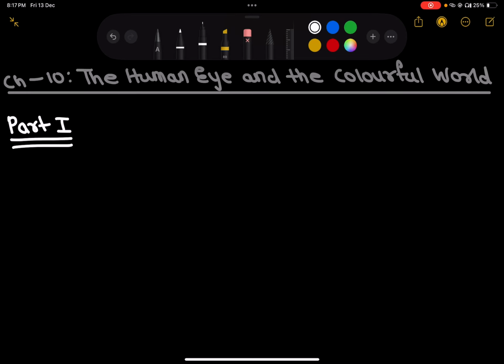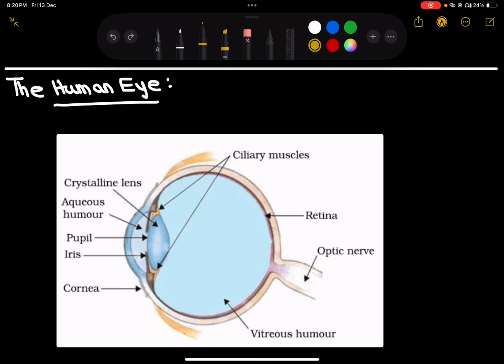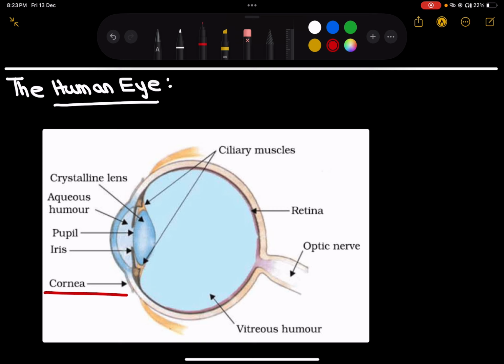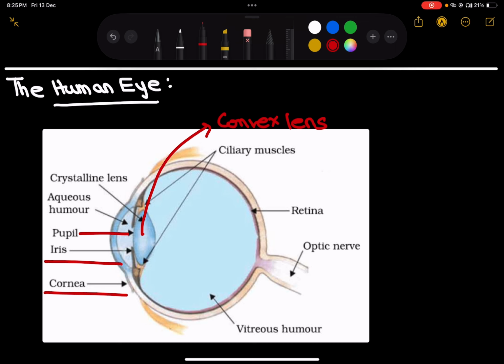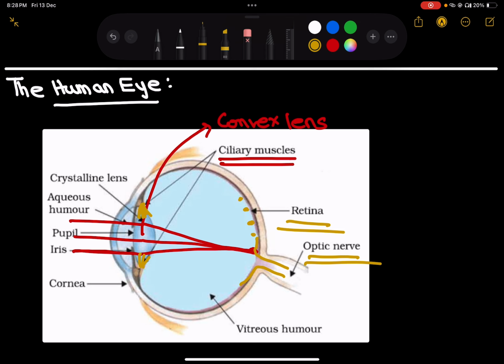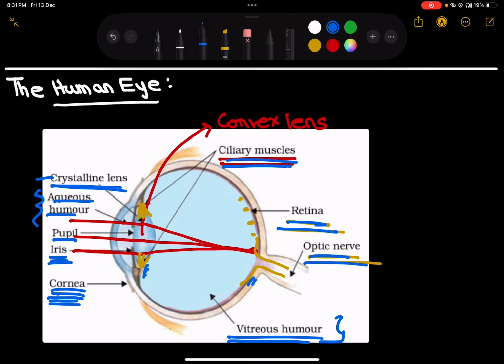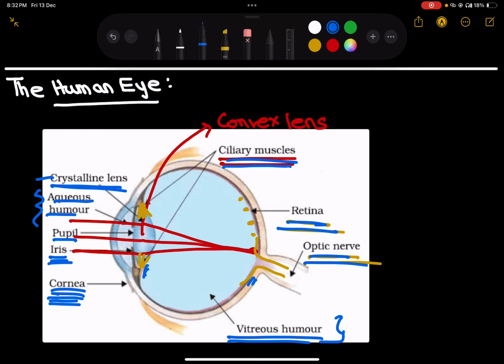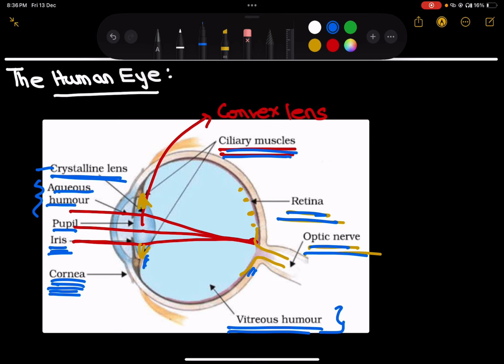The Human Eye and the Colourful World | NCERT Class 10 Science | Part I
Hello everyone!
So this is the 10th chapter of NCERT. This is mostly a theoretical chapter, except the part of ‘defects of eye’. But, like it or not, a significant weightage is given to it in the boards. So make sure you understand all the concepts.